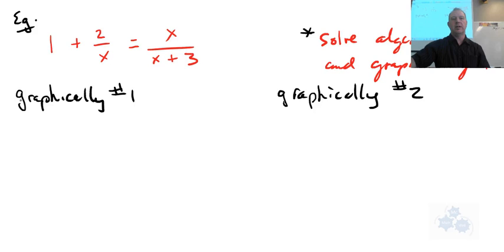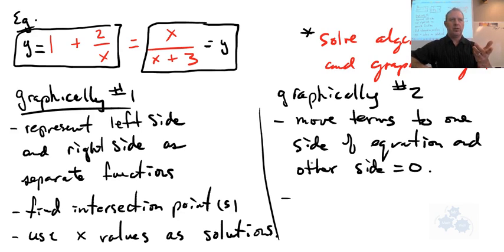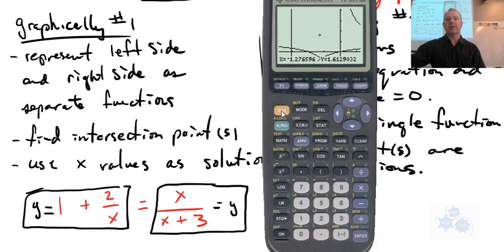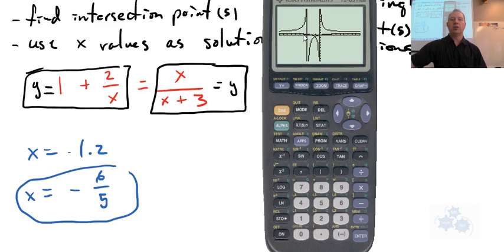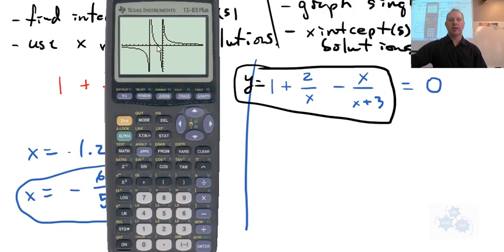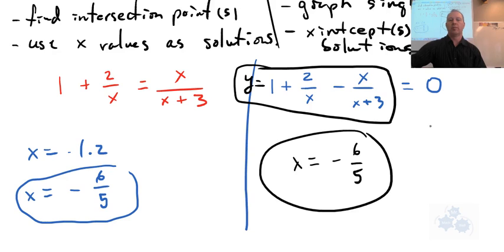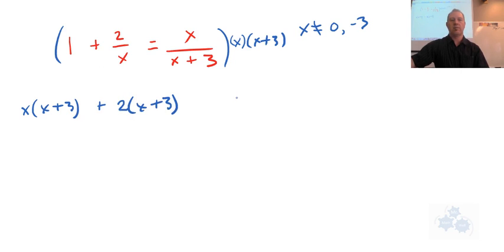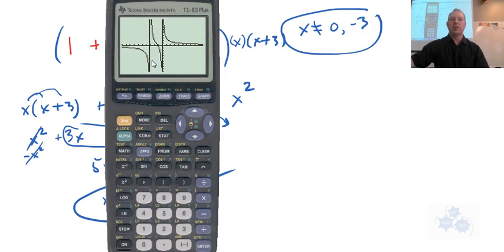PC 30 Solving Rational Equations example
In this lesson we learn how to solve Rational Equations Algebraically and Graphically - recorded May 31,2019